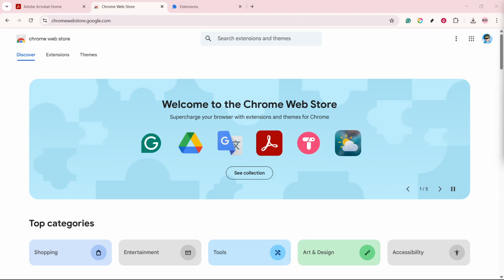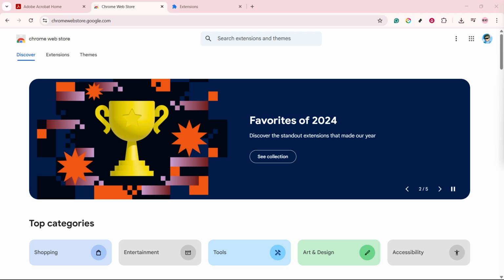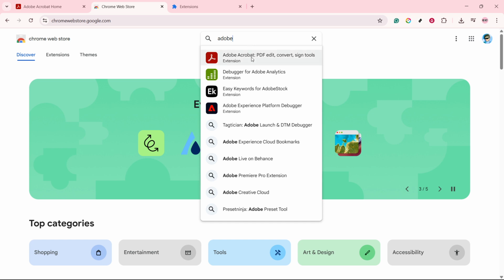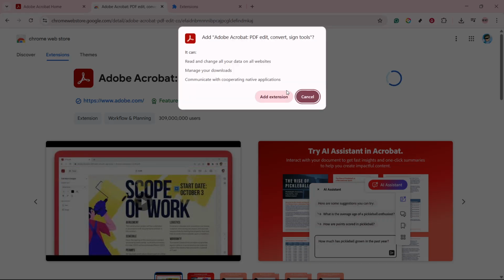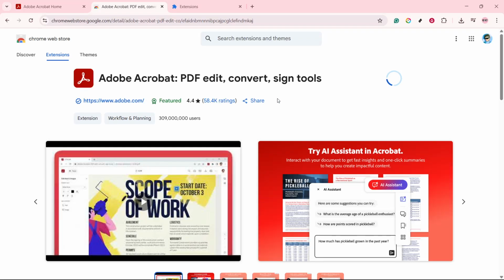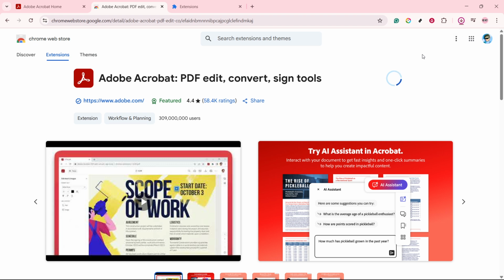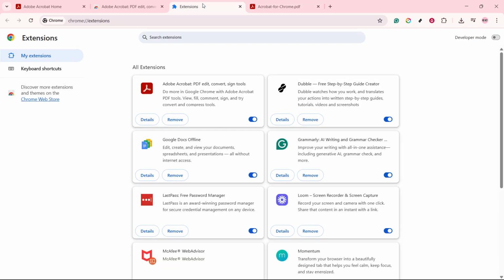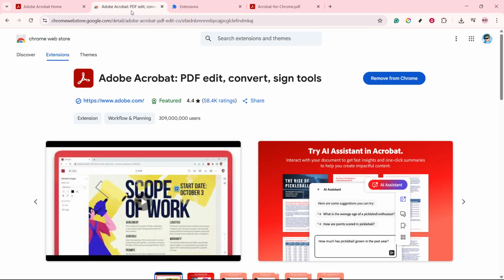How to use Adobe Acrobat extension for Chrome [2025 Easy Guide]